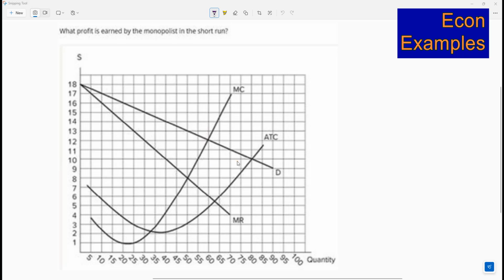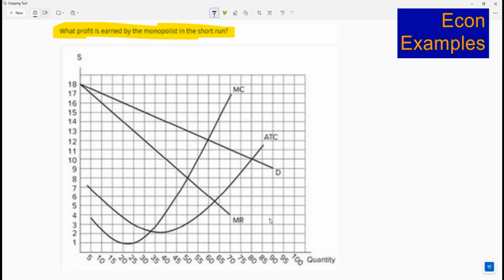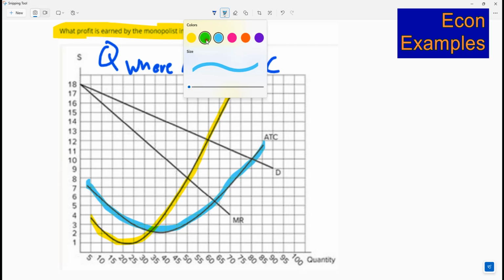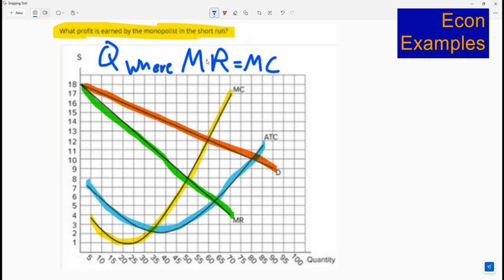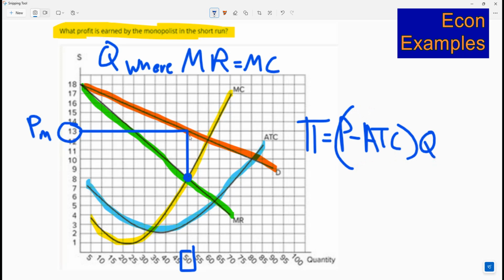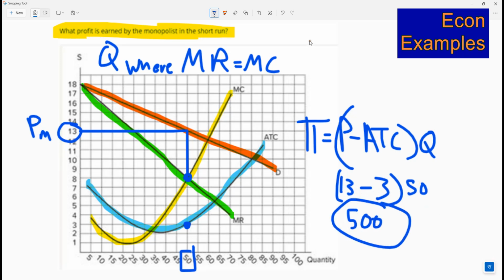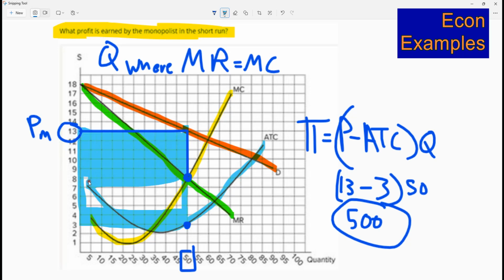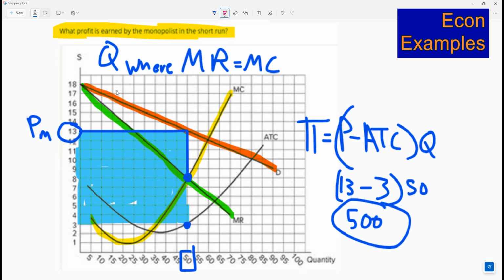How to Calculate Monopoly Profit from a Graph (Step-by-Step Example)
How to find and shade CS, profit, profit maximizing quantity and price from a graph